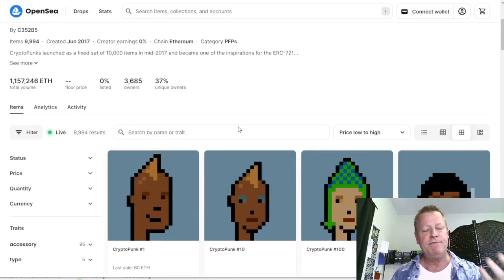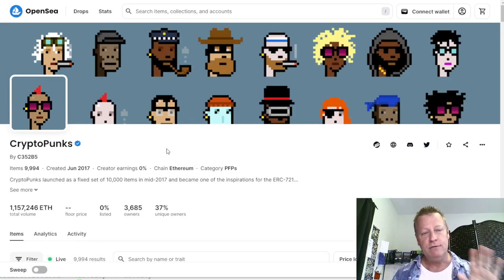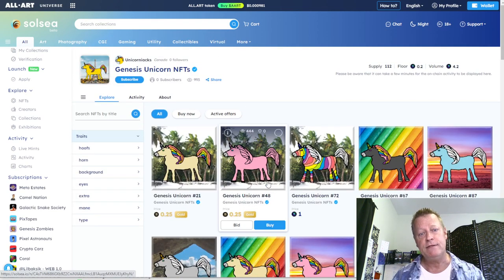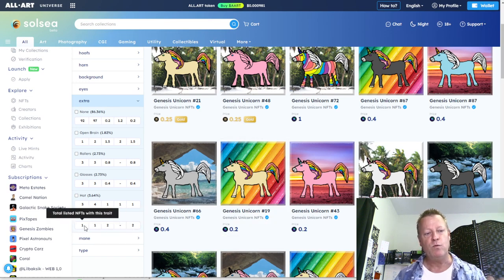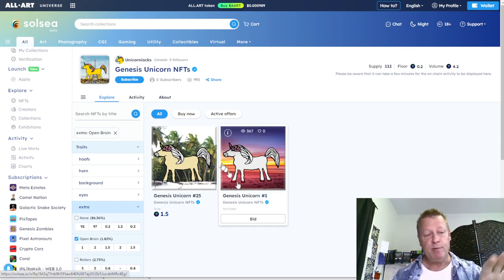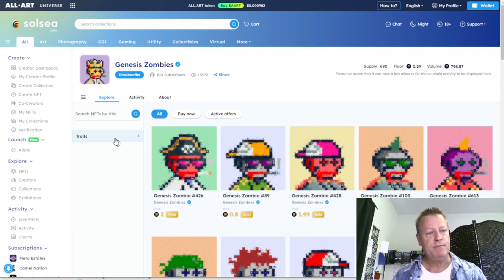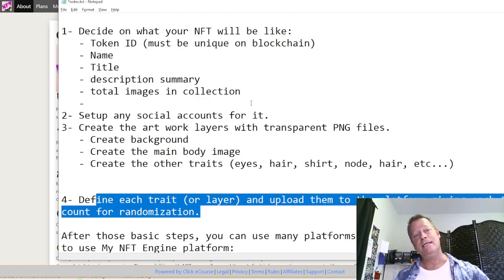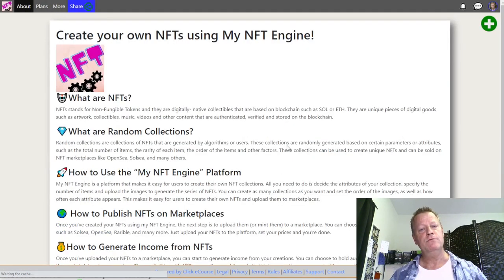Course Income Secrets - #471 How to Create Your Own Random NFT Collection?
How to Create Your Own Random NFT Collection?

As an entrepreneur, it’s pretty much impossible to not know about Cryptos and NFTs.

The problem with Cryptos and NFTs is that it’s so very hard to know the difference between real a fake offers.

I know it’s easier to just ignore all the Crypto and NFT space but don’t tell me you aren’t a little curious about some of it.

In this blog post, I’ll be explaining what an NFT is, what a random collection is and how to create your own, so let’s get going.

As you have no doubt heard, and NFT is a Non Fungible Token which basically means something that is unique and can’t be exchanged for something else.

To keep it simple we often compare an NFT to a painting from famous artist, like the Mona Lisa.

That painting is unique and only one person can own it, just the same an an NFT.

Each NFT is unique, even if they all look the same, like tickets to events for example, only one person can own a particular NFT.

What makes NFTs super interesting...